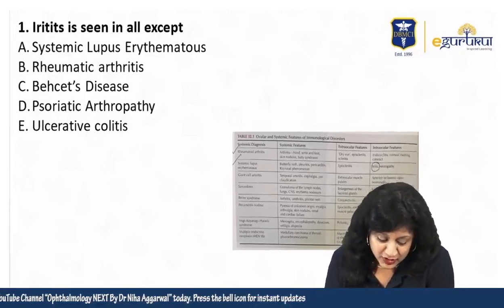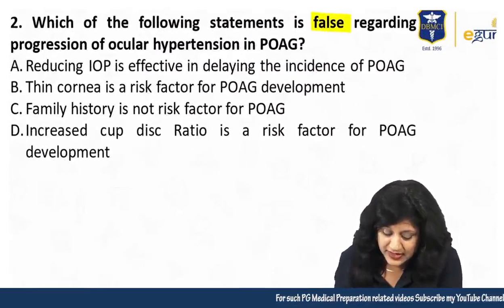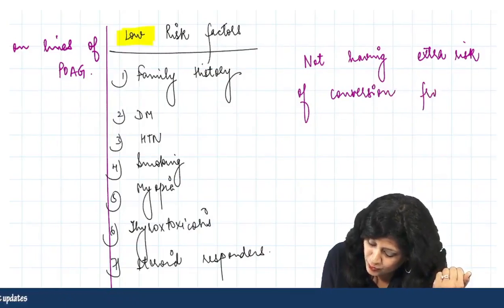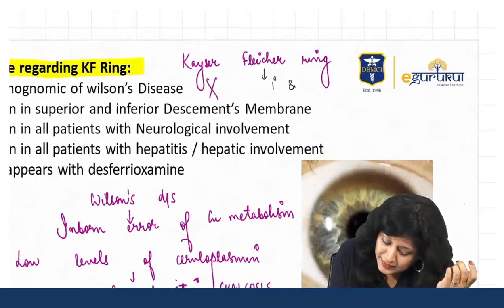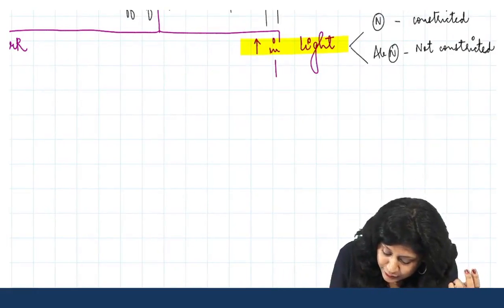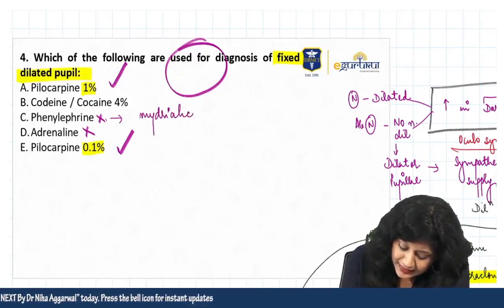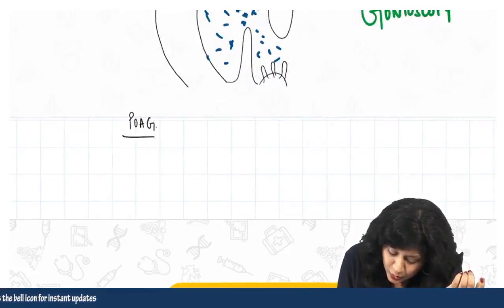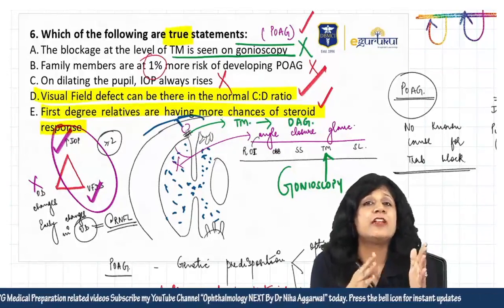INI CET Recall Questions Nov 2020 || Dr. Niha Aggarwal